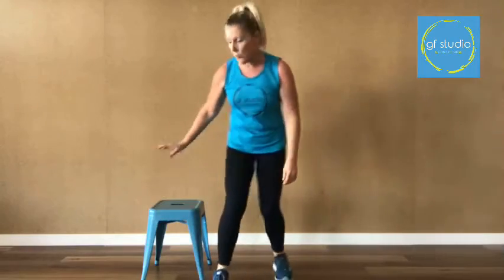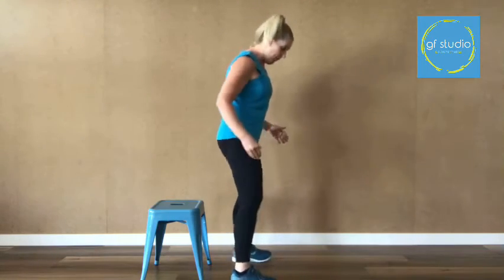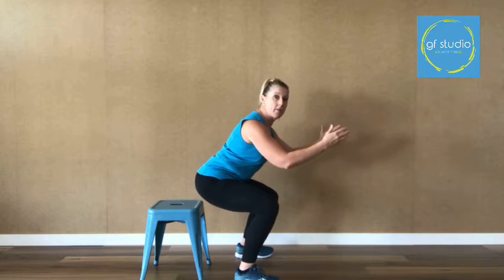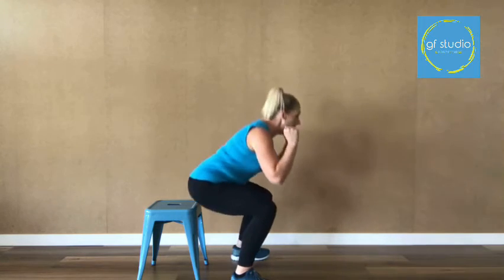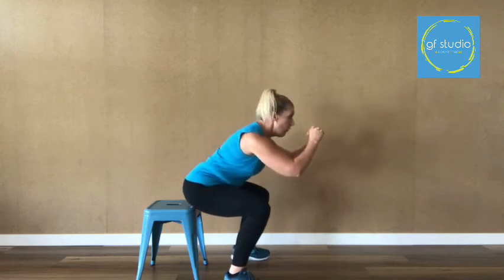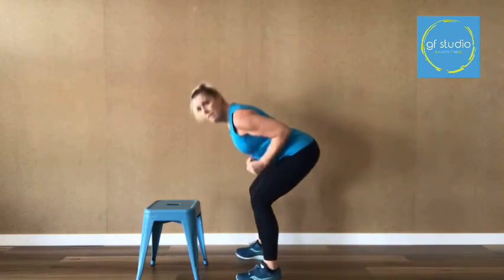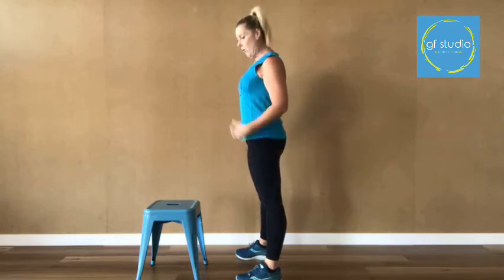Squats Technique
How to do Squats in our Classes